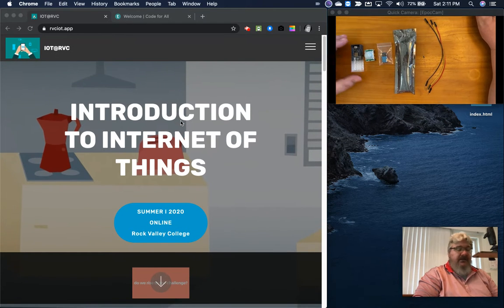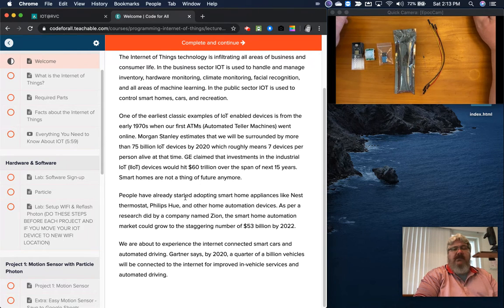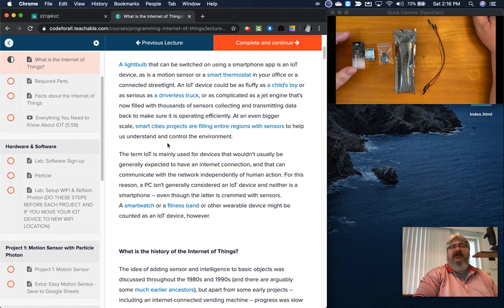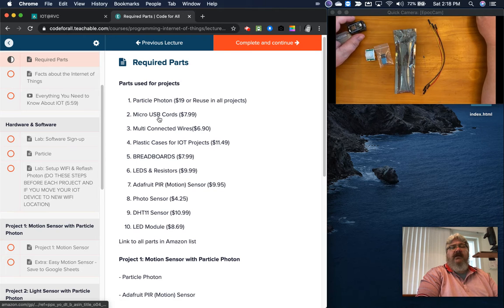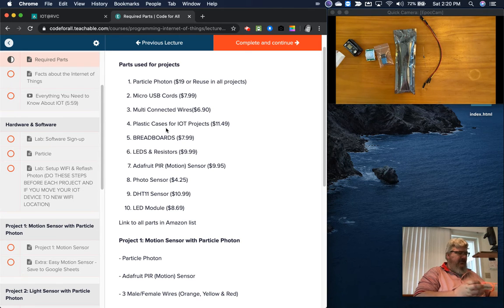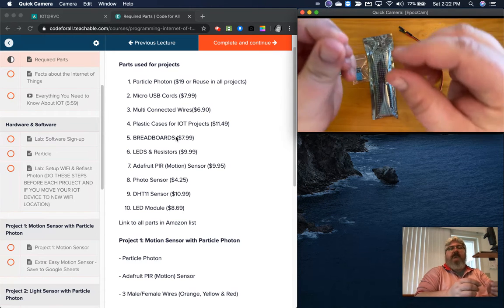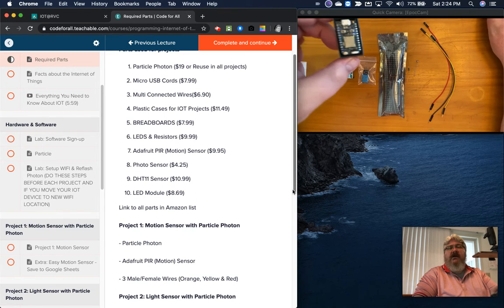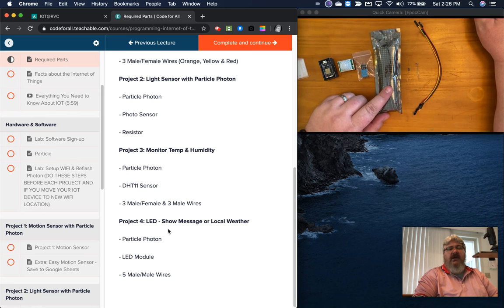RVCIOT: iOT Introduction & Motion Sensor